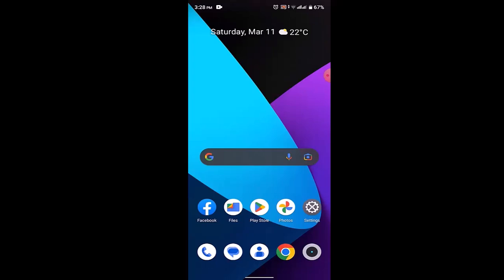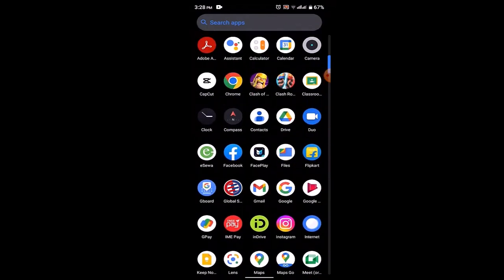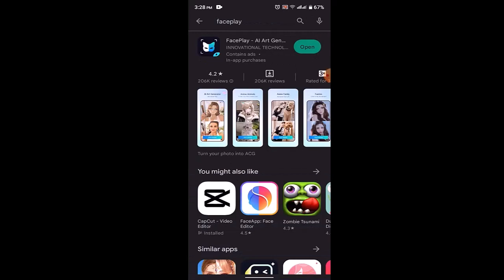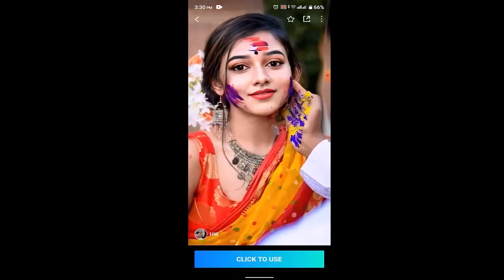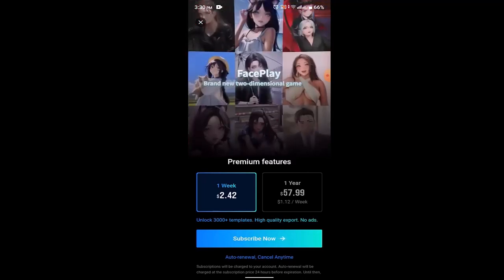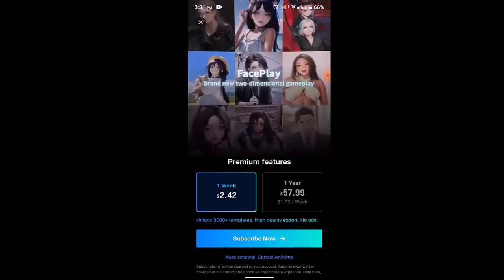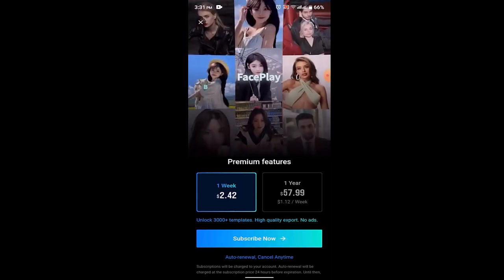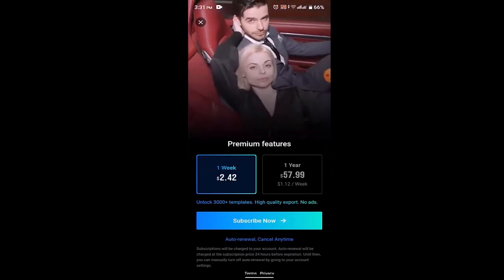How To Do Nationality Challenge On Instagram !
This video guides you in an easy step-by-step process to do a nationality challenge on Instagram.

Chapters / Timestamps
0:00 Intro
0:15 do nationality challenge
1:05 Outro